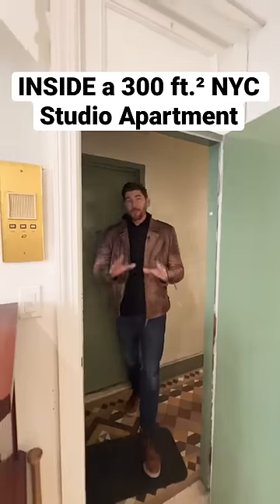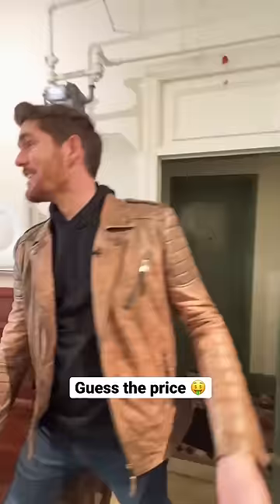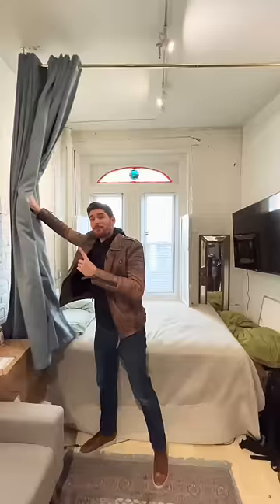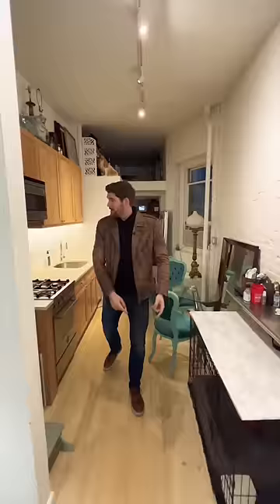300 ft.² NYC Studio Apartment Tour 🤑 ￼